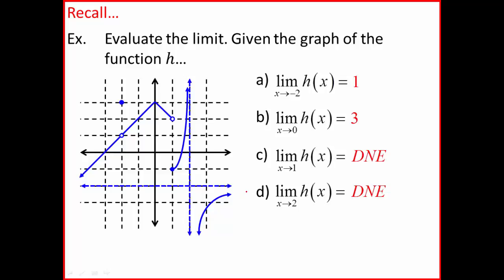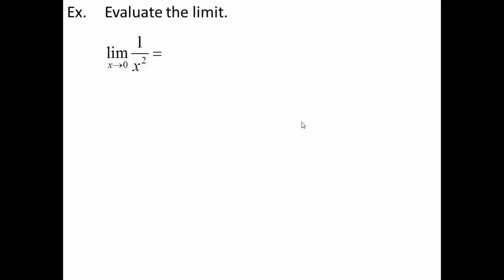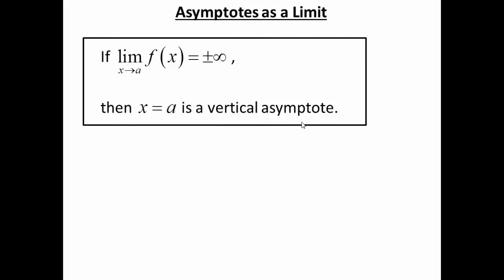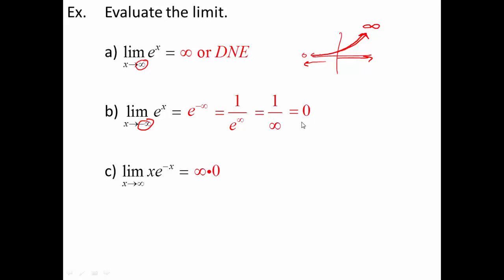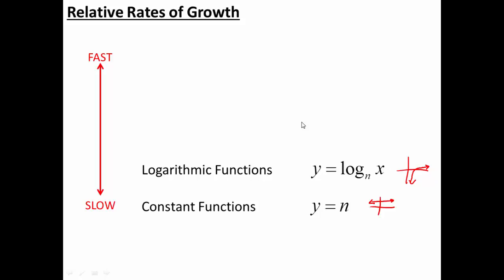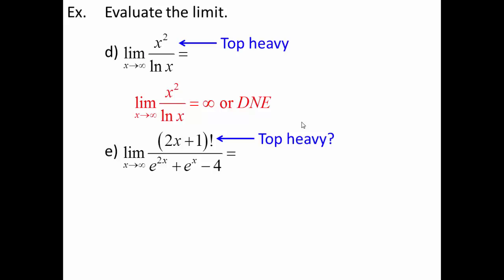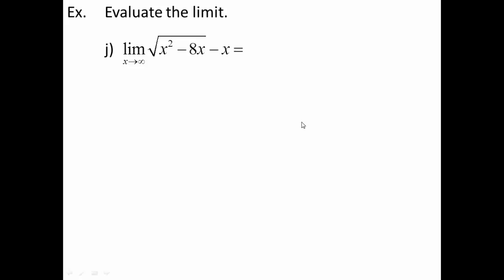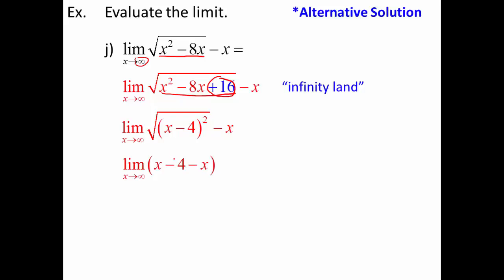10.3 - Limits Involving Infinity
Covers limit based definitions of vertical and horizontal asymptotes

Exploring infinite limits - 1:29

Summary of Vertical Asymptotes - 8:48

Exploring limits to infinity - 9:20

Summary of Horizontal Asymptotes - 10:56

Limits to Infinity Simple Examples - 11:11

Infinity over Infinity Indeterminate Form - 13:38

Relative Rates of Growth - 15:53

Limits to Infinity Advanced Examples - 20:51

Infinity Land - 21:48

Infinity Minus Infinity Indeterminate Form - 26:52